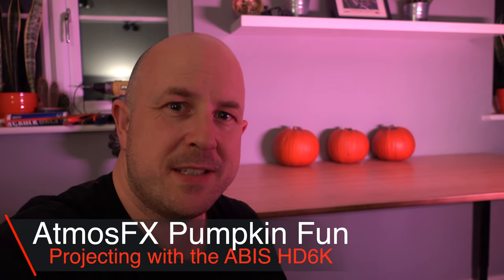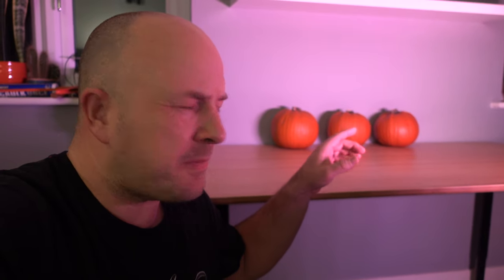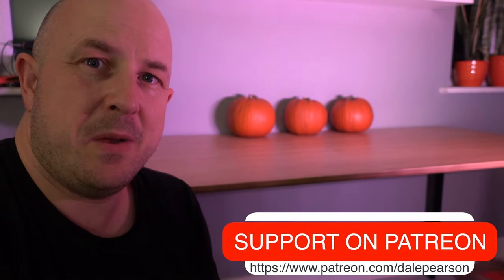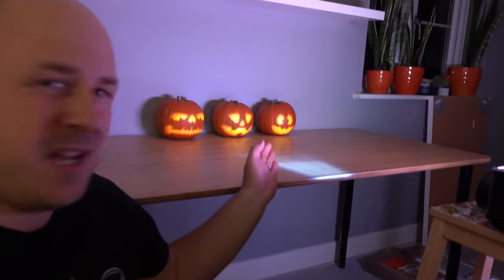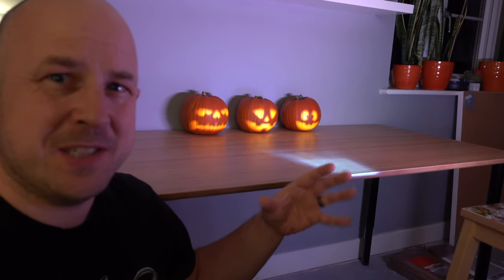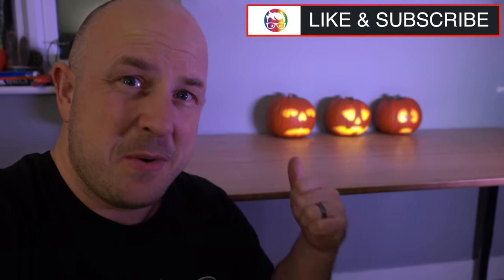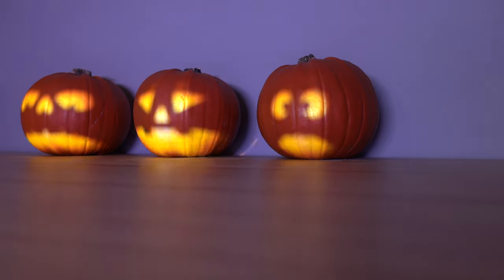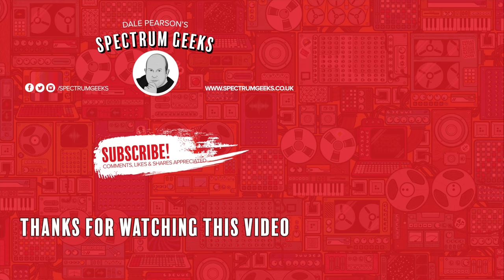AtmosFX Jack O Lantern Jamboree 2 with the ABIS HD6k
I am not that great at carving pumpkins, so this year I thought I would do something different. So I share with you the Jack O Lantern Jamboree 2 from AtmosFX. You can project onto pumpkins, a window, even display on your TV. There are lots of options available.